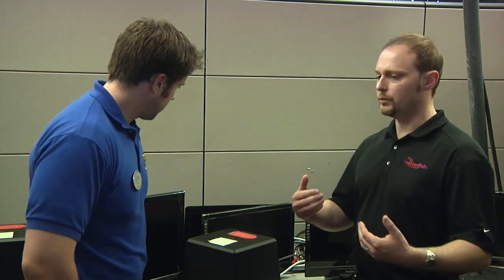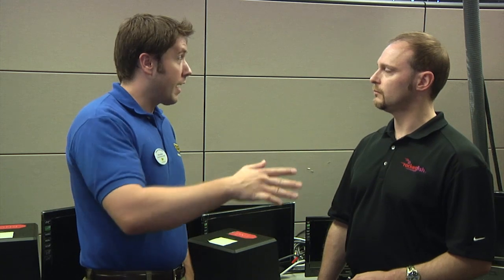Exclusive Brands Engineering Lab Tour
Take a tour of Best Buy's world-class Exclusive Brands Engineering Lab. An Exclusive Brands' Product Manager and Lab Engineer talk about the rigor behind Insignia, Rocketfish, Dynex and Init quality control testing and the use of employee and consumer insights to design improved products that meet consumer needs.